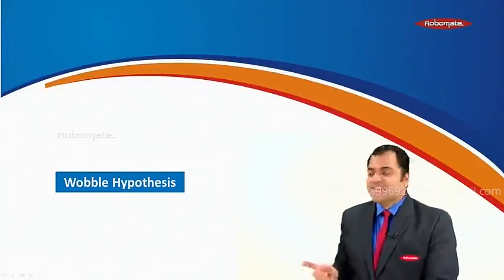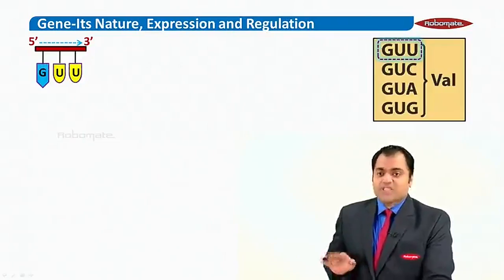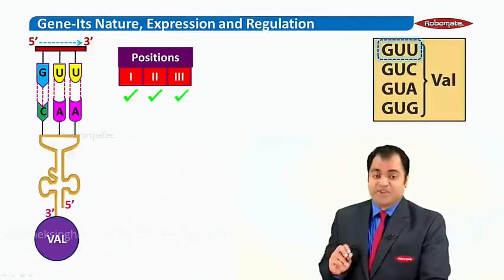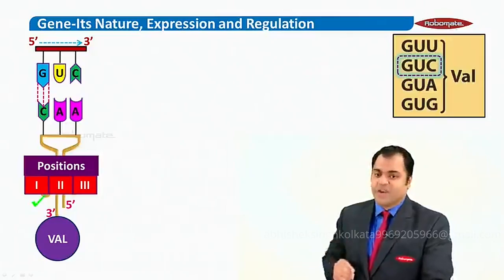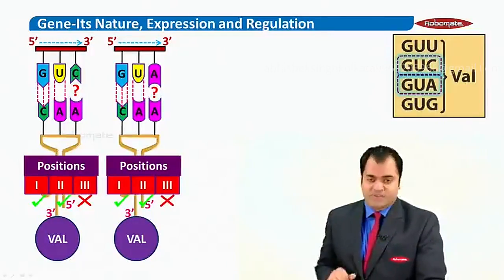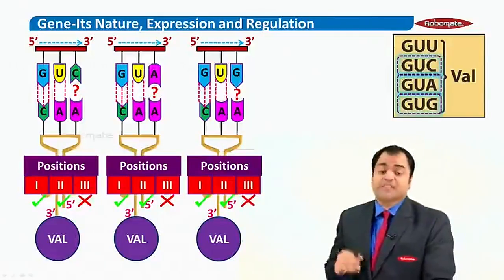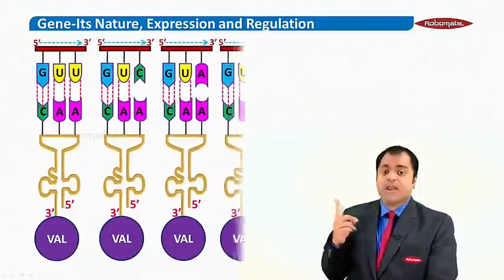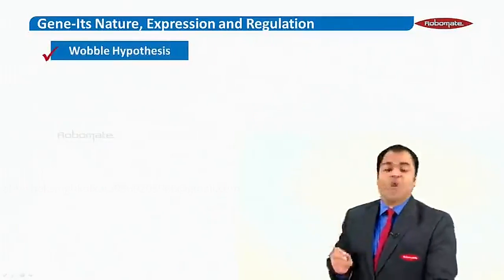Gene part 30